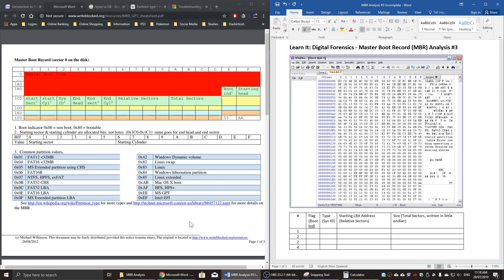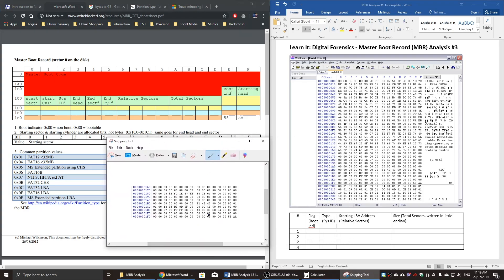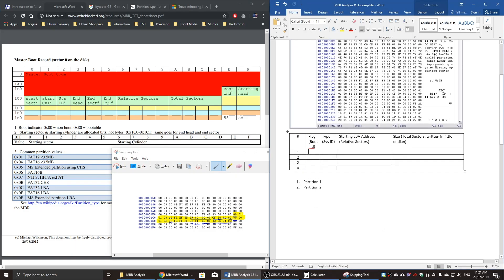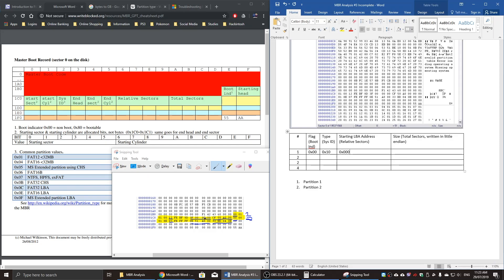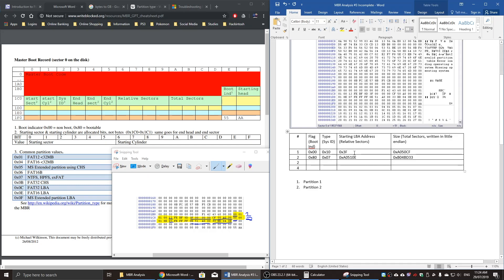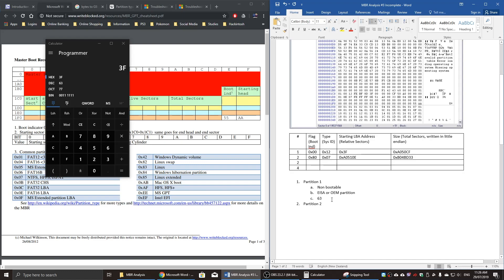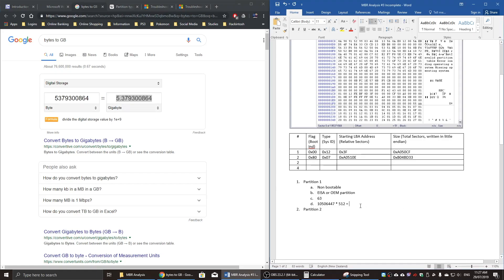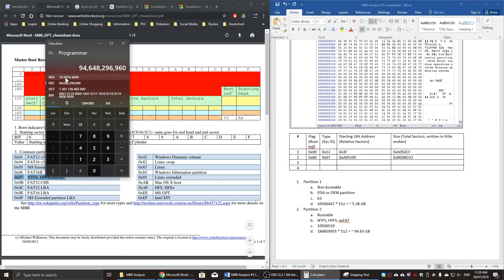Digital Forensics - Master Boot Record Analysis MBR #3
Thank you for taking the time to watch my Digital Forensic (DF) series. My guides are meant to help students understand what DF is, as well as show individuals how interesting it can be.

This segment is analysing the Master Boot Record (MBR) and how we can extract information about partitions.